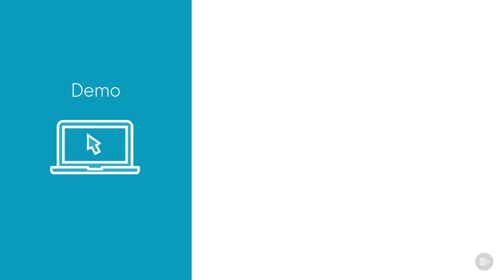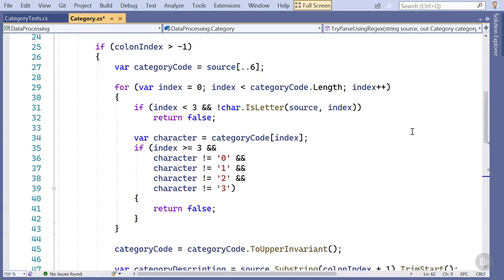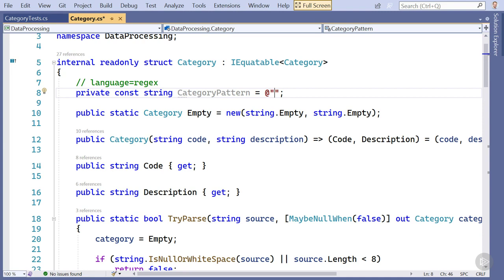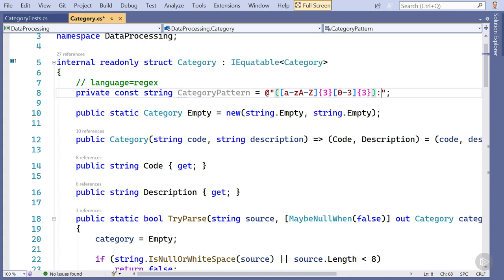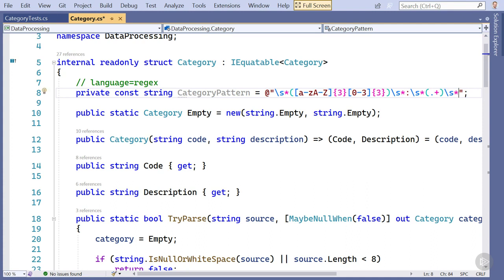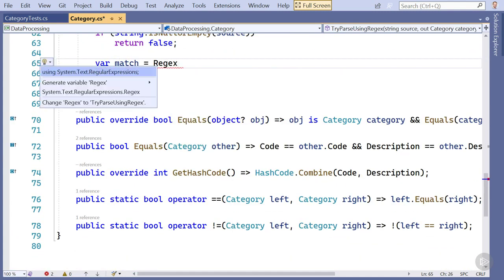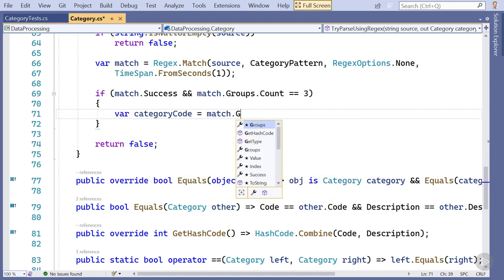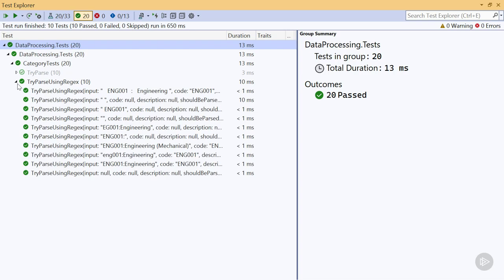8-2 Handling Whitespace Using Regex